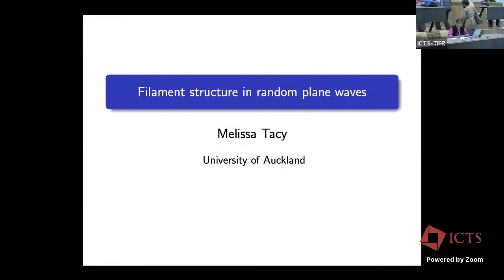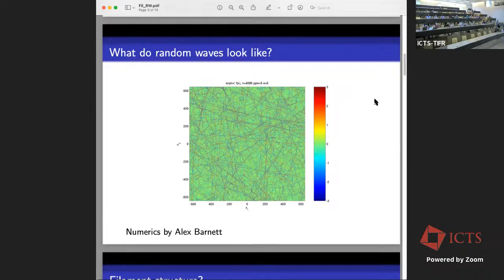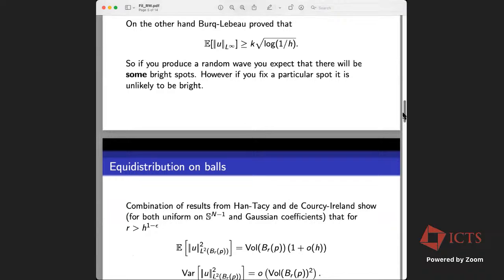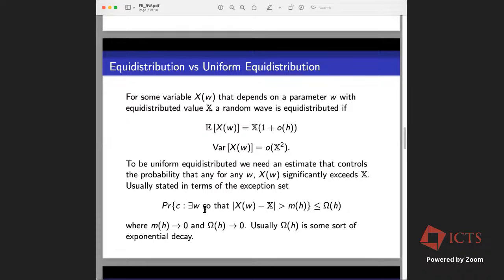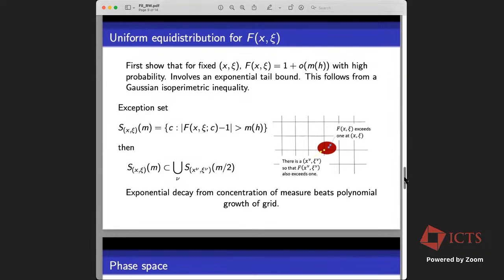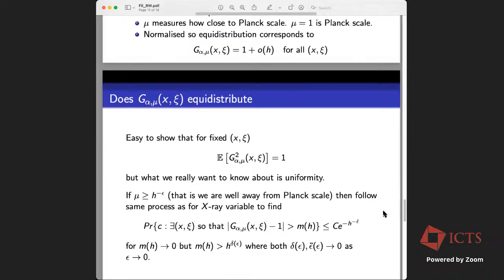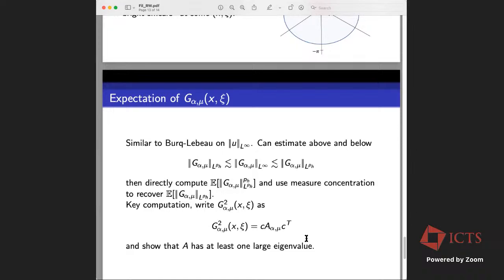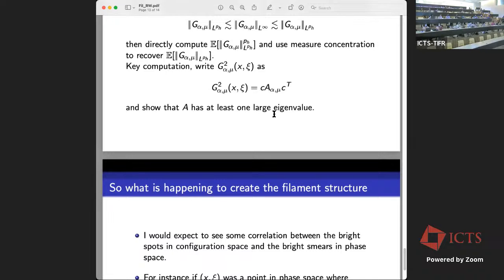Filament Structure in Random Plane Waves by Melissa Tacy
DISCUSSION MEETING

INAUGURAL MEETING OF ASIAN-OCEANIAN WOMEN IN MATHEMATICS (HYBRID)

ORGANIZERS: Rukmini Dey (ICTS-TIFR, India), Sanoli Gun (IMSc Chennai, India), Purvi Gupta (IISc, India), Hyang-Sook Lee (Ewha Womans University, South Korea), Polly Sy (University of the Philippines Diliman, Philippines) and Melissa Tacy (University of Auckland, New Zealand)

Asian-Oceanian Women in Mathematics (AOWM) was formed on August 1, 2022, in online mode, with the support of the CWM members of the IMU, in order to facilitate interactions among women mathematicians in these regions. AOWM hopes to provide an empathetic platform to women mathematicians to share their concerns, and to highlight and bring to the forefront their achievements.

In this connection, we will have the first (hybrid) meeting of the AOWM under the auspices of ICTS, Bangalore. One of the primary goals of this meeting is to decide the future course of academic activities in these regions. We also plan to have a number of lectures by distinguished as well as young promising women mathematicians.

Further, we will have interactive sessions in hybrid mode with women students and postdocs from all over the world to enlighten them on various career opportunities in research, and the means and support systems available to overcome any challenges they might meet in their pursuits.